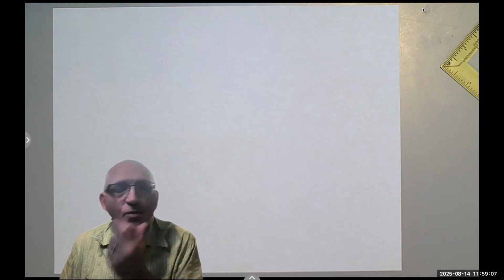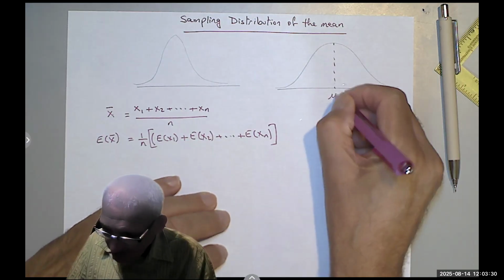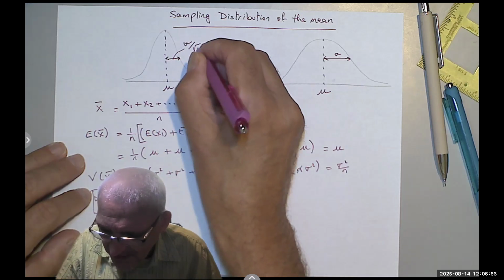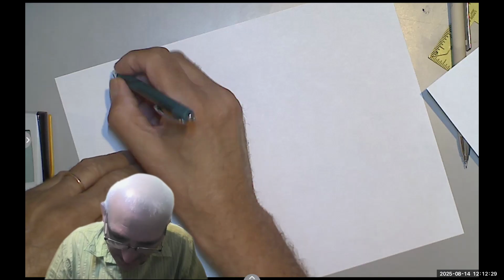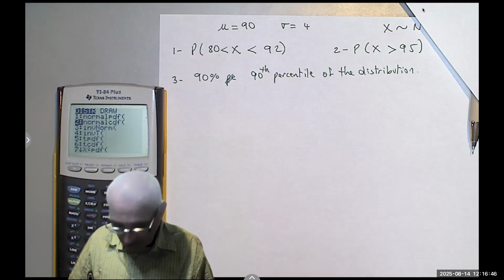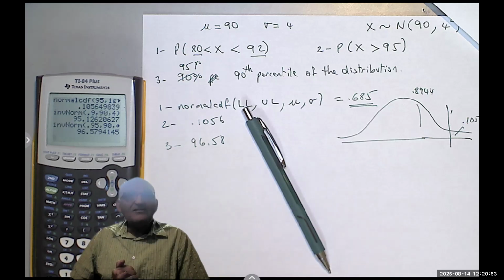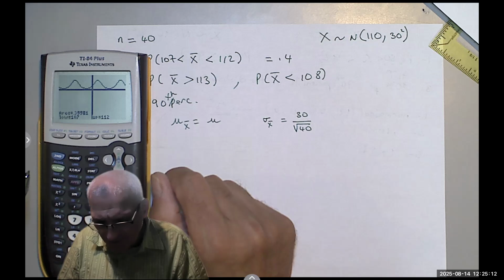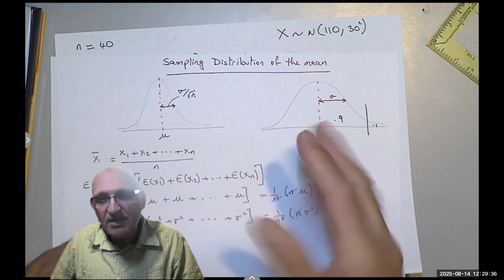Sampling Distribution of the Mean Explained with Examples | Probability & Statistics Tutorial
In this lesson, we dive into the sampling distribution of the mean—what it is, why it matters, and how to calculate it. We explore the relationship between the sample mean X̄ and the population mean μ, uncover why the variability shrinks with larger samples, and use the TI-84 Plus calculator to solve real-world probability problems.

You’ll learn:

The difference between population mean and sample mean

How to calculate E[X̄] and Var(X̄)

Why larger sample sizes reduce error

Step-by-step TI-84 probability calculations

Practical examples from quality control and testing

Whether you’re a student, engineer, or stats enthusiast, this is your guide to mastering sampling distributions!